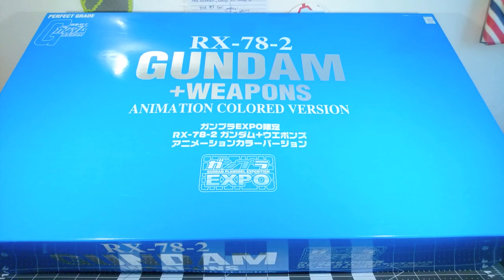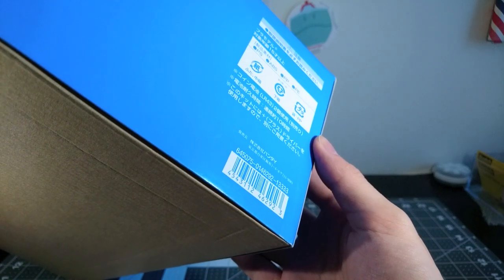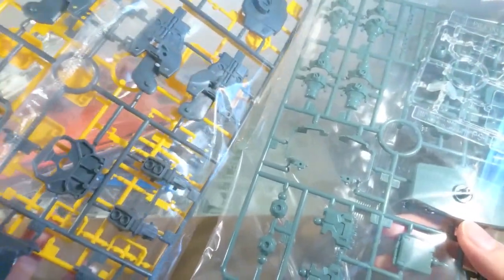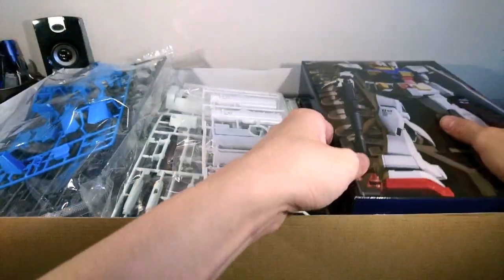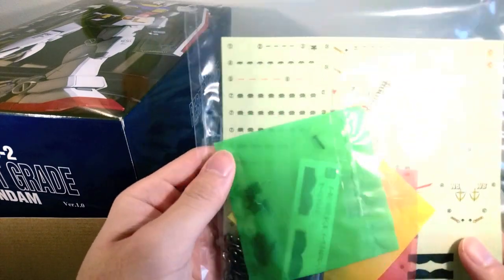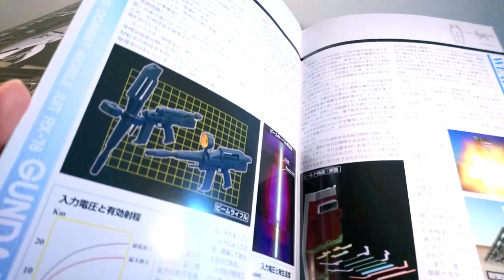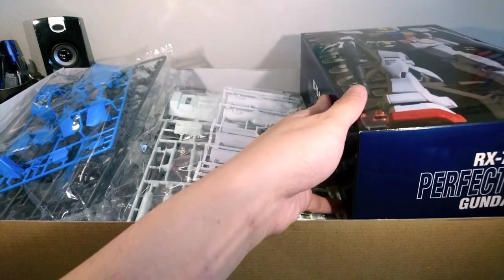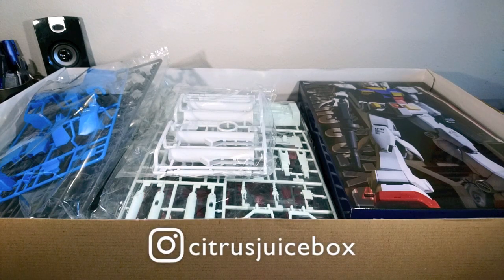PG RX-78-2 +Weapons Animation Color - UNBOX - First Gundam 0079 plastic model kit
| This is probably the single rarest item in my collection.